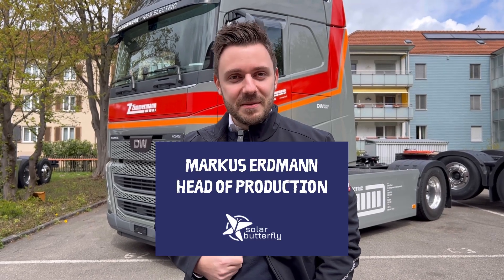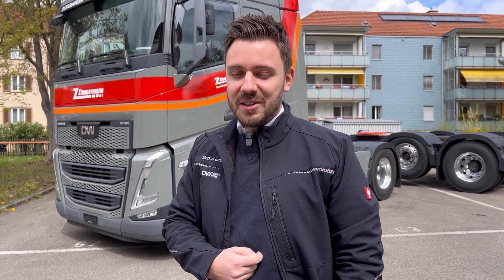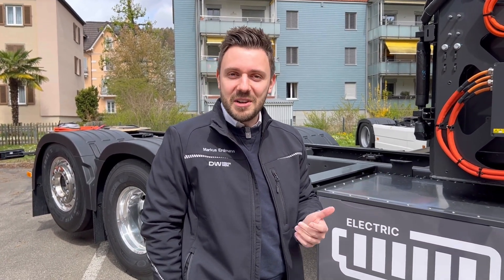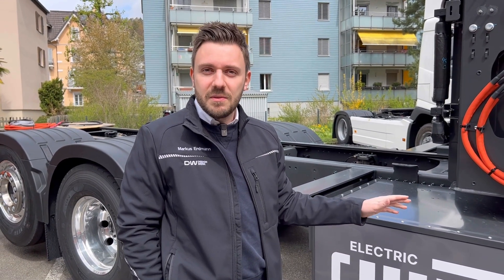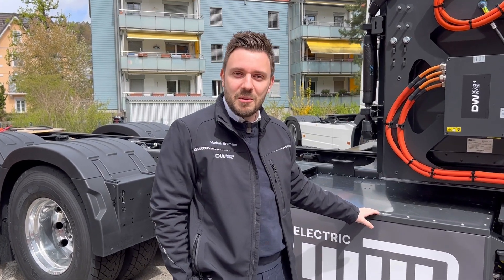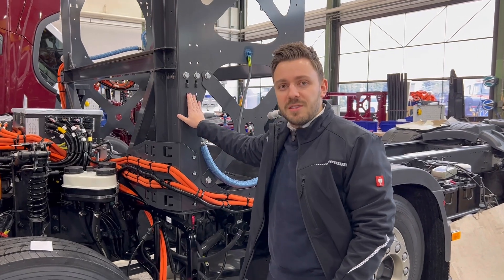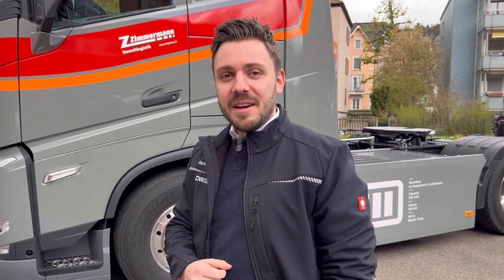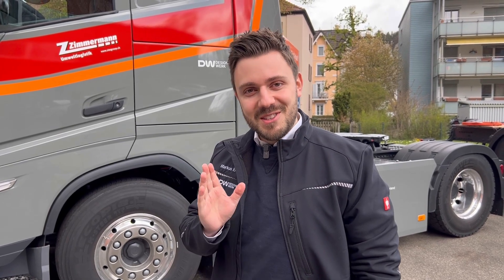Electric Truck - Meet Markus Erdmann, Head of Production at Designwerk | SolarButterfly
The SolarButterfly had the pleasure to talk with him about their 100% electric trucks that reduce CO2 emissions by 80%. With a battery capacity of 500-1000 kWh, these trucks are carving the road to a  sustainable future. 🚛🌱

Follow the SolarButterfly on its journey!